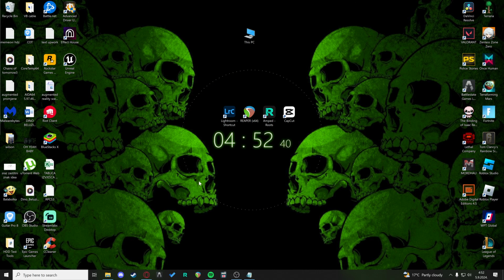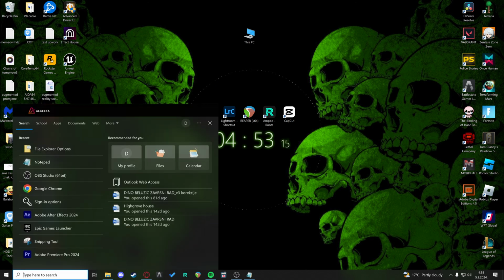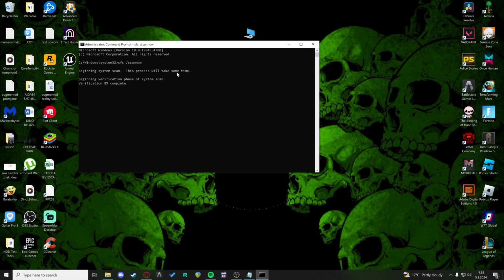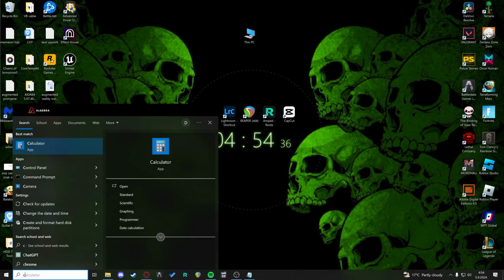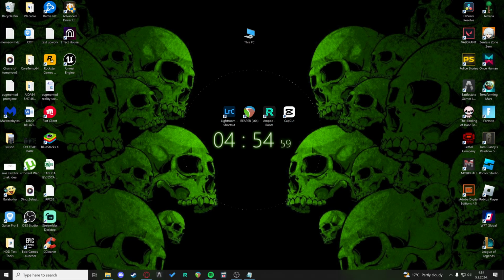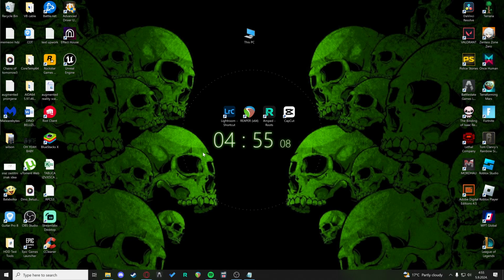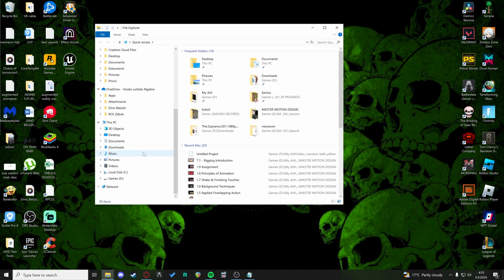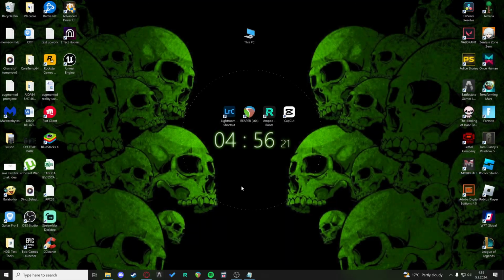How to Fix File Explorer not Responding in Windows 10/11